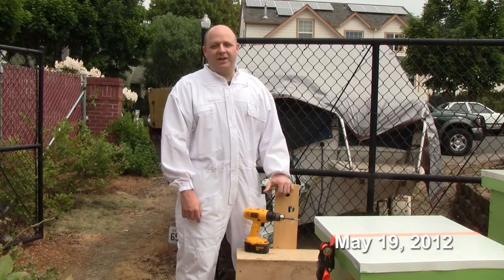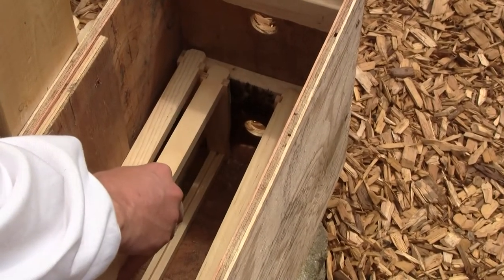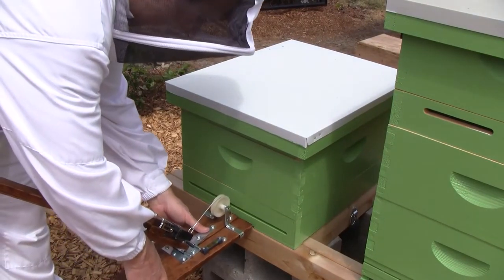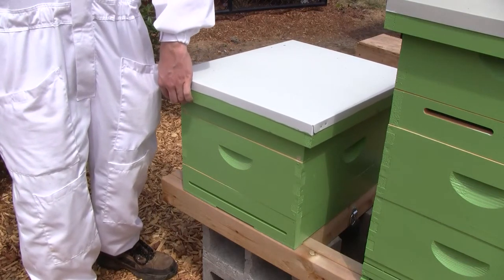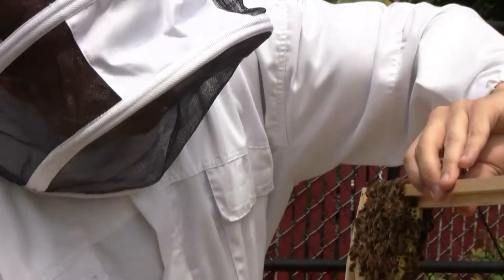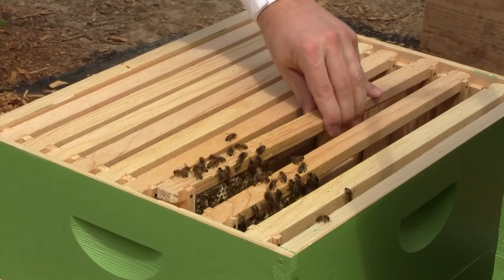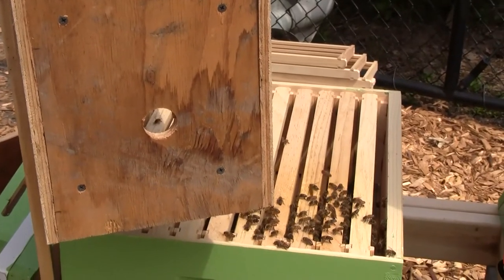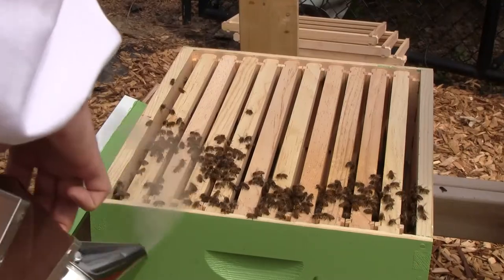Bee Vlog #29 - May 19, 2012 - Part 1, Shrinking swarm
The swarm I caught is very low on numbers. The flightless queen that got stuck outside is still alive in the bait hive, but the main hive body is queenless. So I moved the queen into the hive and will give it a frame of brood from my other hive to give it a boost in population (see follow-up videos) as well as comb that is ready for the queen to start using (after the brood emerges).

There are still many unknowns here that could spell the demise of this colony:
1) Is the queen mated?
2) Will they even accept the queen back after being out of the hive for so long?
3) Will they accept and raise the brood I gave them?